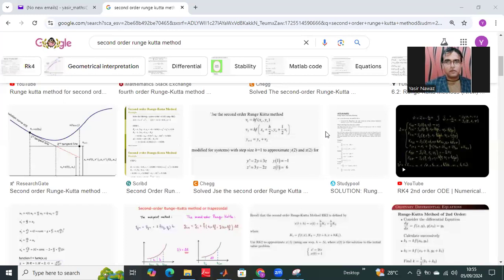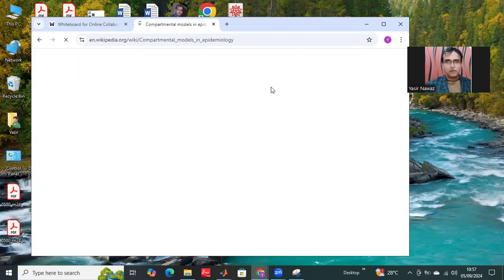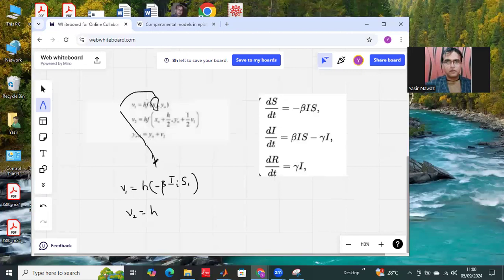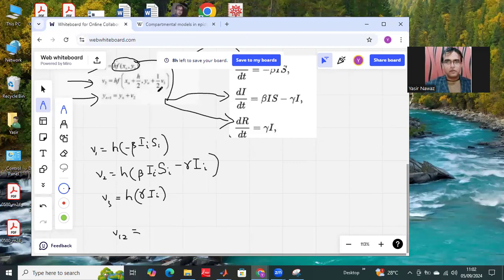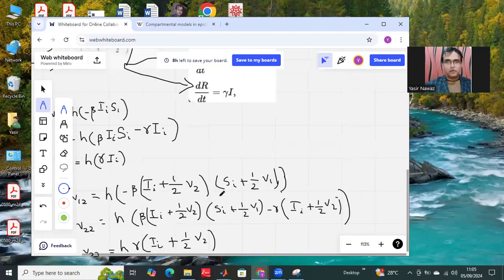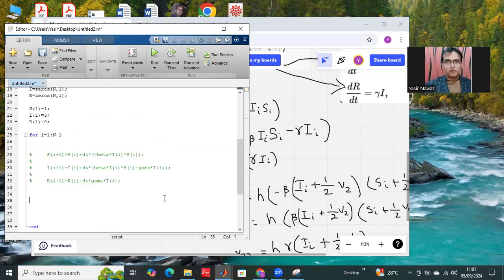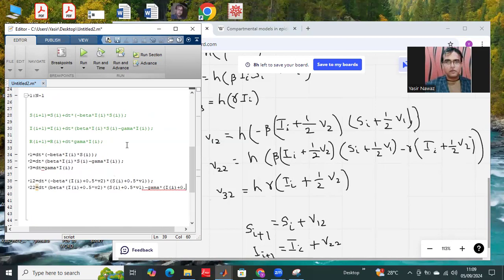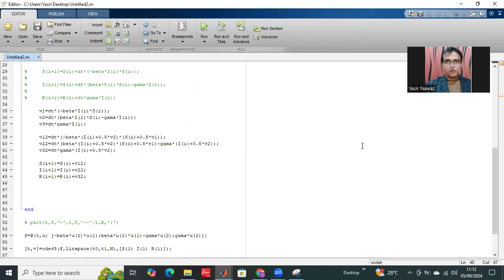Second Order Runge-Kutta Method for SIR Model l Matlab Coding l Dr Yasir Nawaz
My name is Dr Yasir Nawaz. I have completed PhD Mathematics. I have teaching experience in universities and in online institution. I have written several research articles. For online teaching, I spent more than 4 years.
SIR model
epidemic model
runge-Kutta